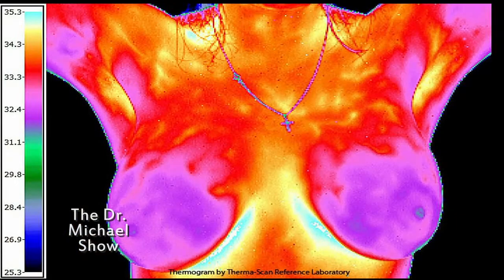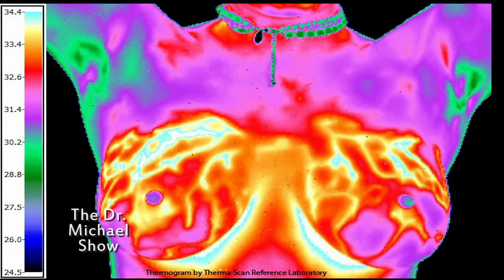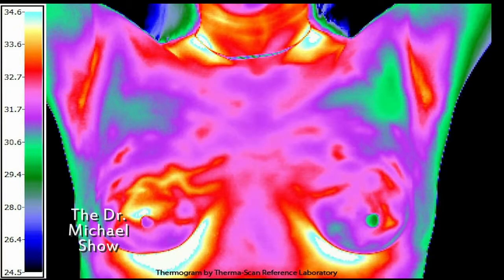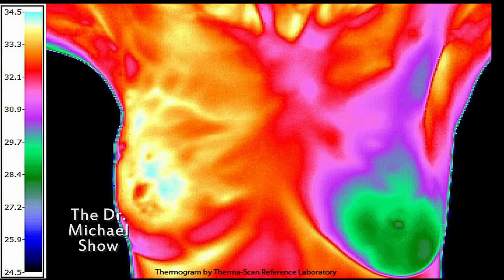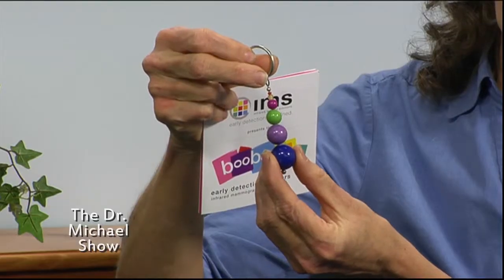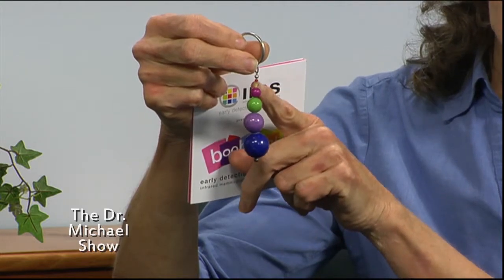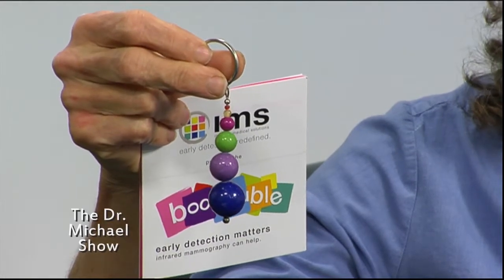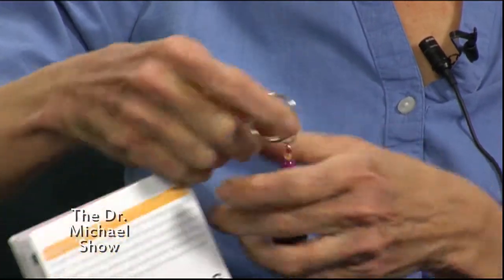Breast Cancer Detection and Safe Alternatives for Diagnosis, Prevention and Recovery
Mammograms vs. Thermography - Breast Cancer Detection and Safe Alternatives for Diagnosis, Prevention, and Recovery
Learn the difference between mammograms and thermography the risks and benefits of both tools
Realize that the only way to diagnose cancer is a biopsy
Discover preventative measures that address the root cause of illness
Lifestyle and dietary changes to prevent and support those with breast cancer